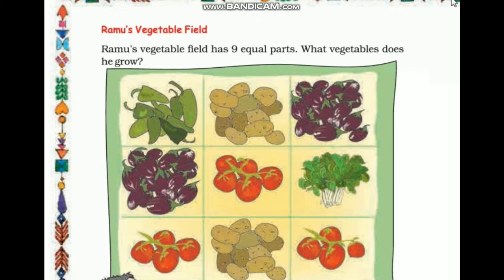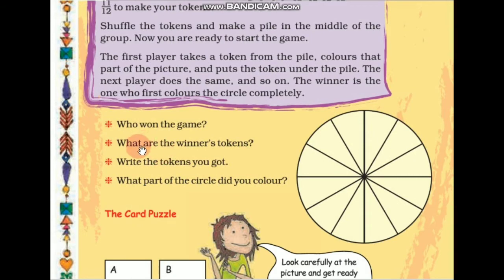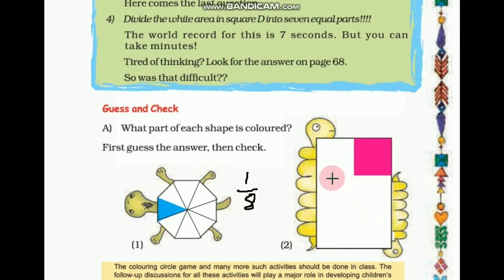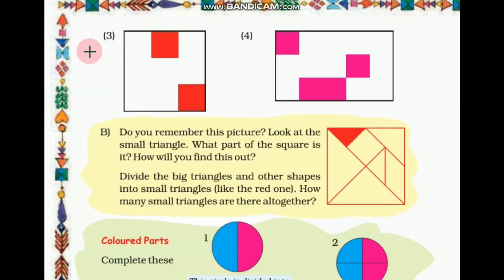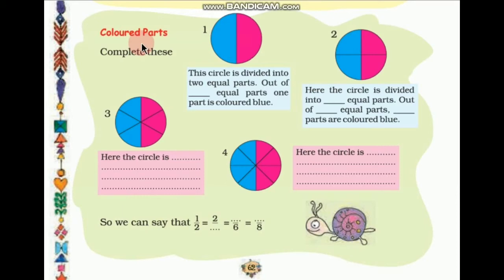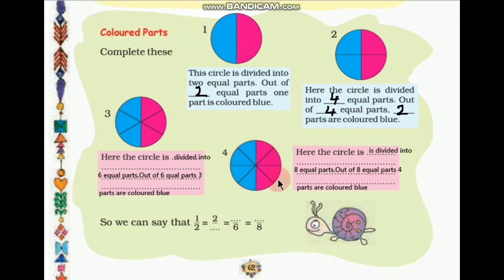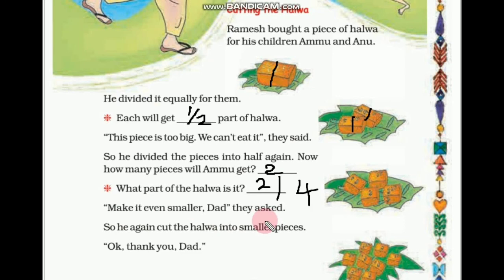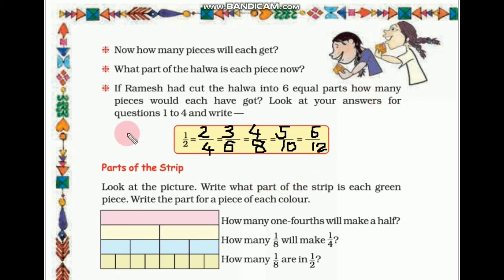STANDARD:-5 SUBJECT:-MATHS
MATHS